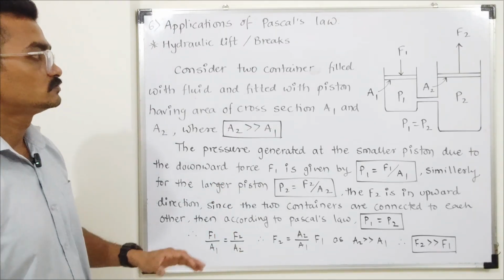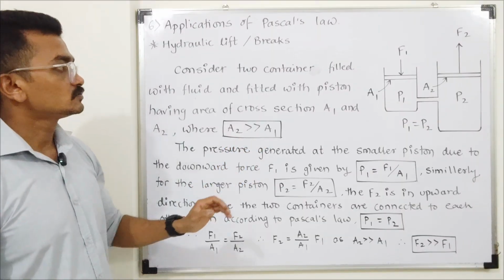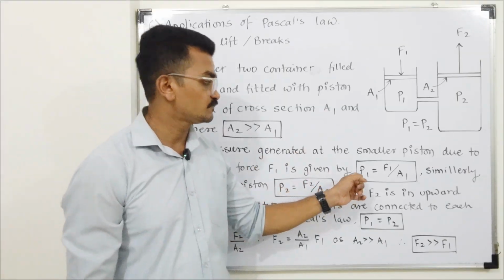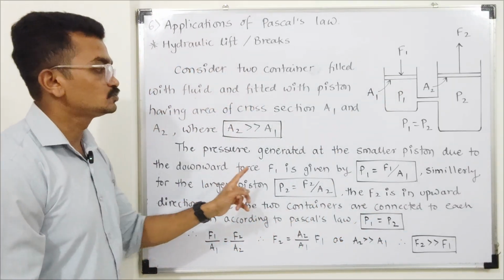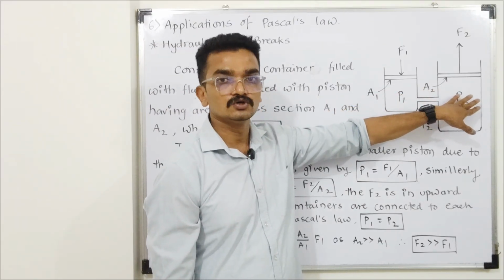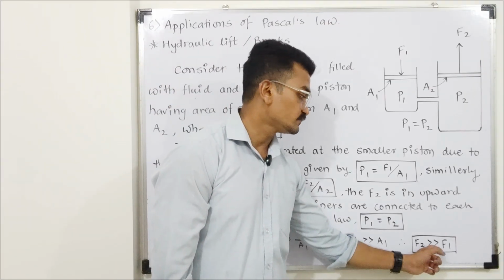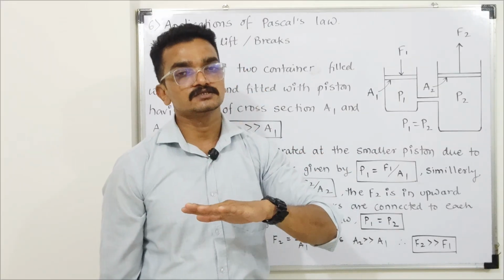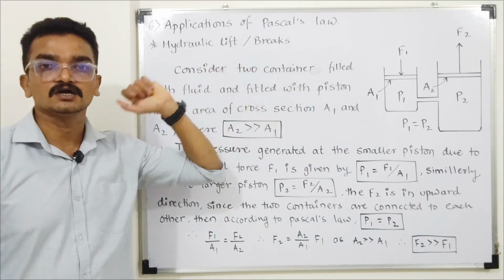Hydraulic lift / Brakes - Applications Of Pascals Law.